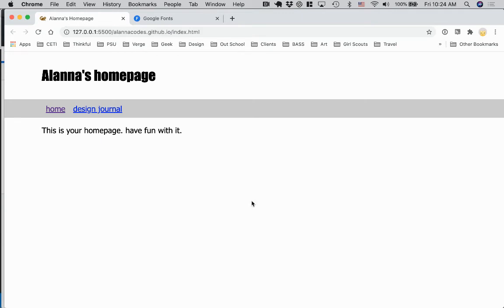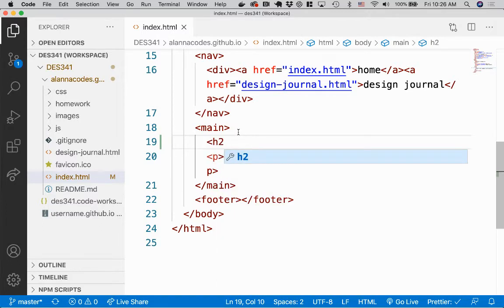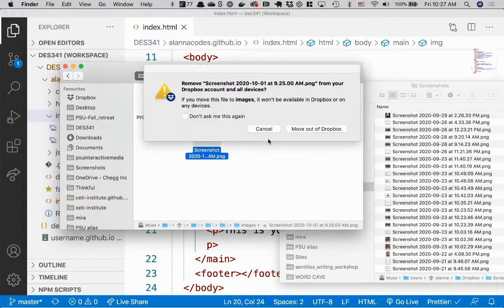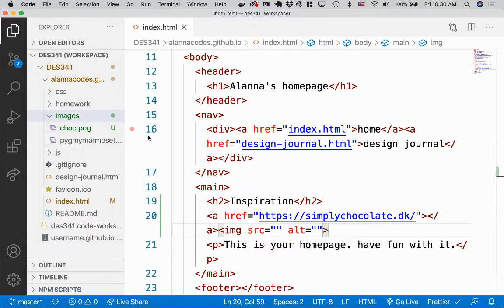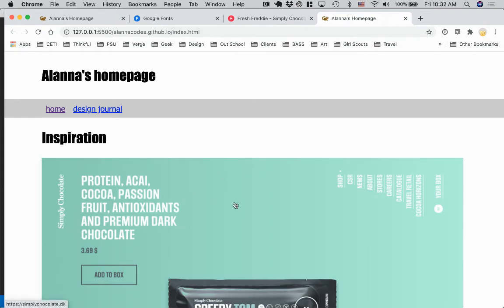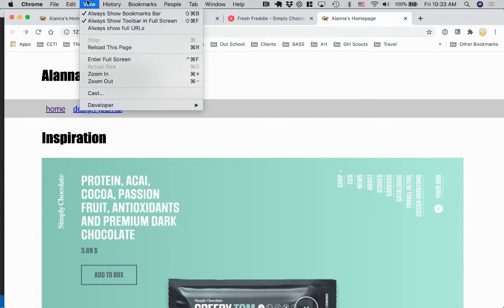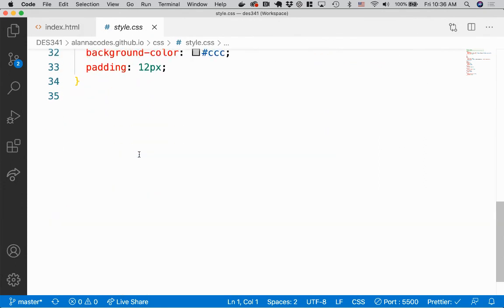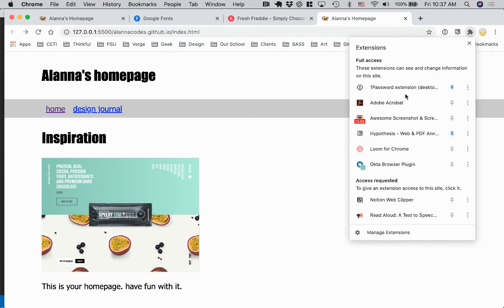Part 1: HTML+CSS adding a clickable image to the homepage.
This is the first of a series of homepage edits will make in the process of learning HTML and CSS.

In this 13 minute video, we'll add an image, size it, and wrap a link around it, and make sure the link opens in a new tab.